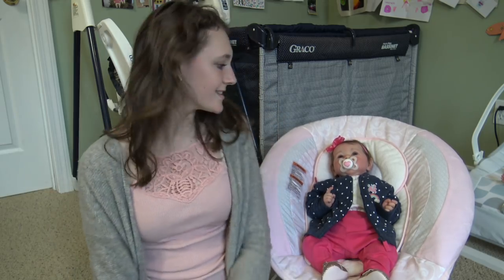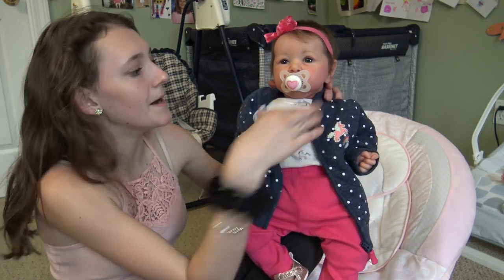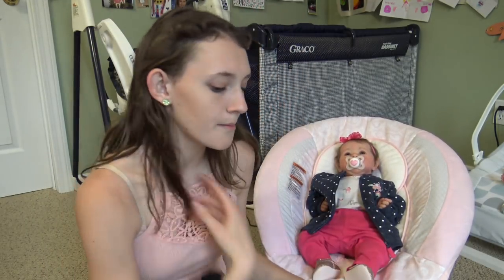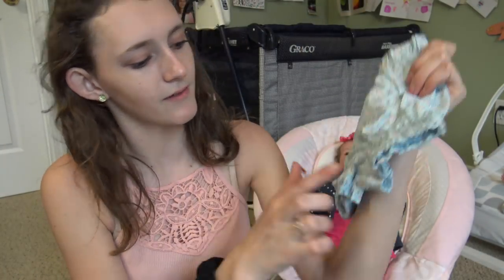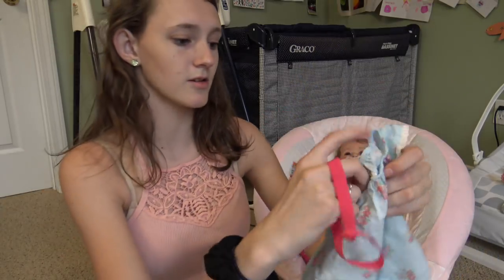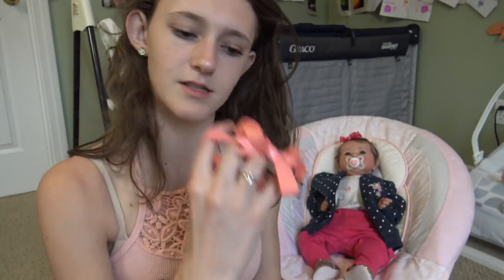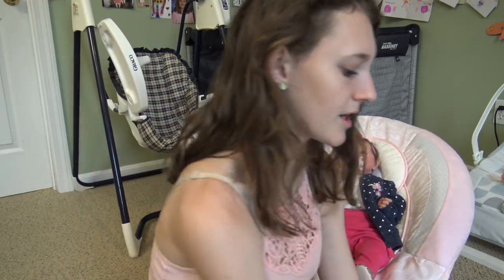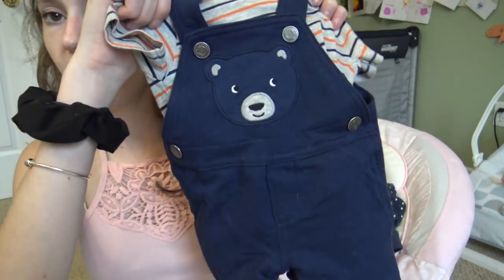What I'm Bringing For Shiloh To California! Packing For Cali! | Kelli Maple